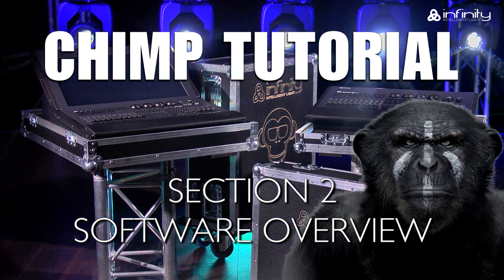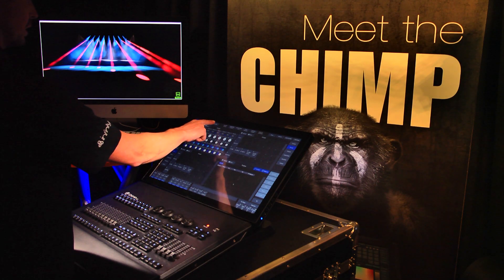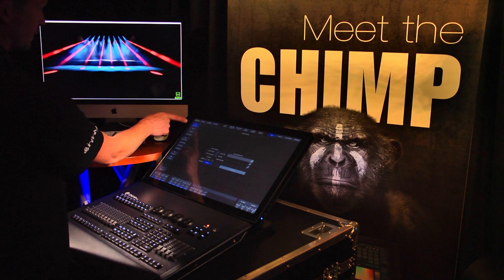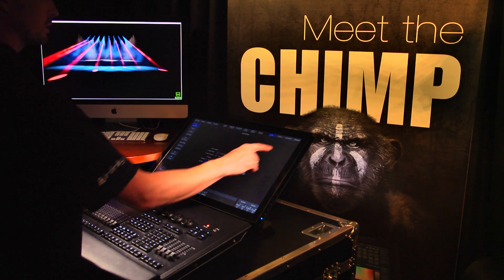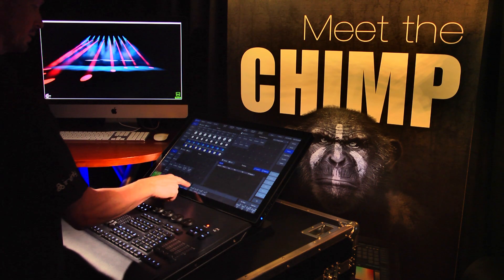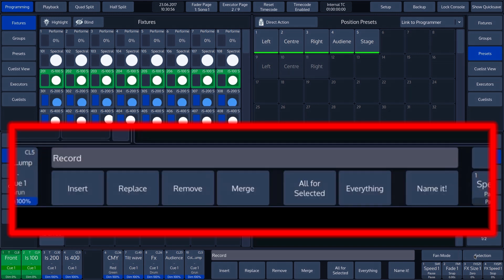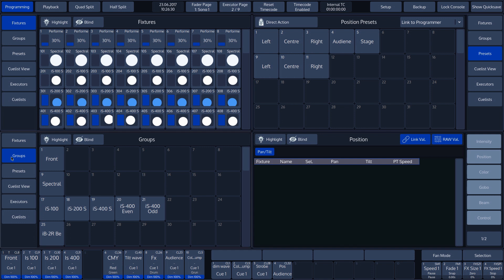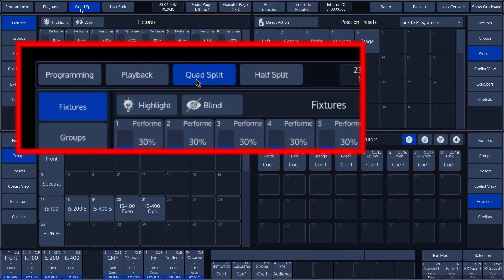Highlite Academy - Infinity Chimp Tutorial: 2. Software overview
01:21 - TOP TOOLBAR
05:14 - BOTTOM TOOLBAR
07:31 - CONTENT AREA PROGRAMMING
09:49 - CONTENT AREA PLAYBACK

In this tutorial, we’ll be looking at the basic functions of the software and the different screens in the graphical user interface or ‘GUI’.